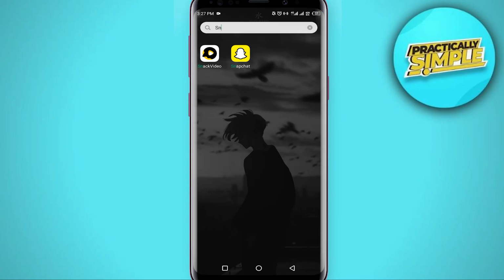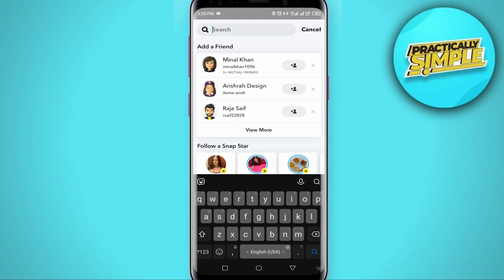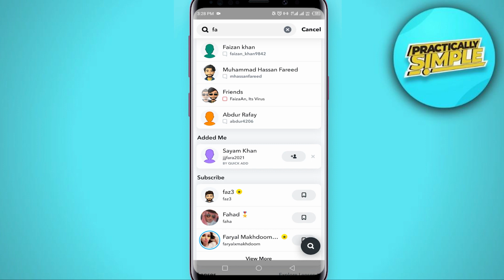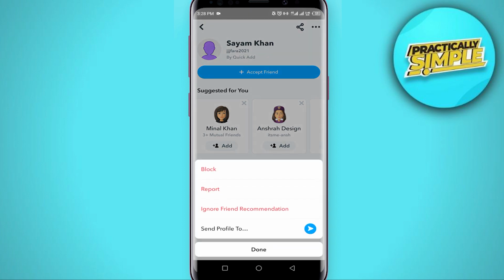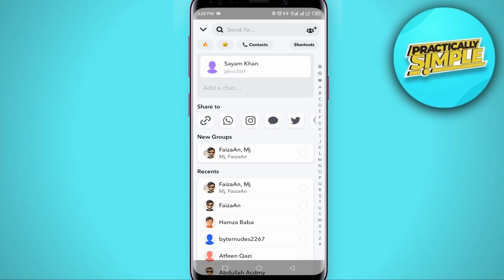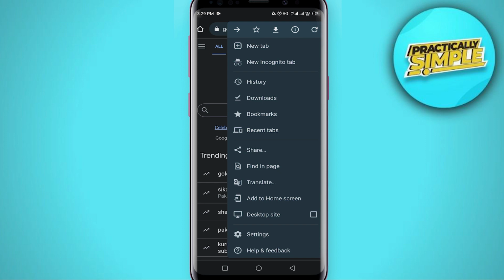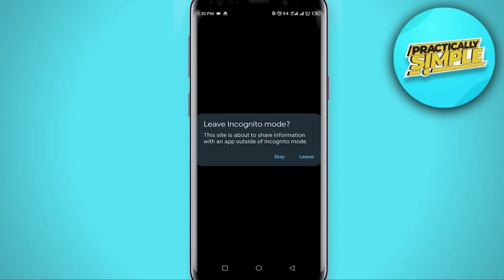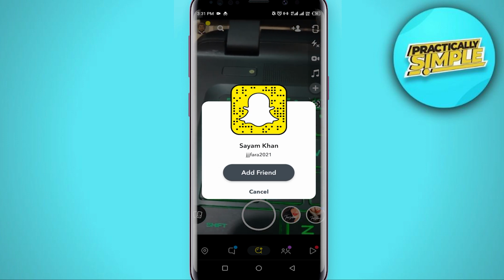How To Add someone on Snapchat without Saying Added by Search - 2023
If you want to Find Add someone on Snapchat without Saying Added by Search but don't know how to do it, then this tutorial is for you!

In this tutorial, I'm going to show you Add someone on Snapchat without Saying Added by Search.